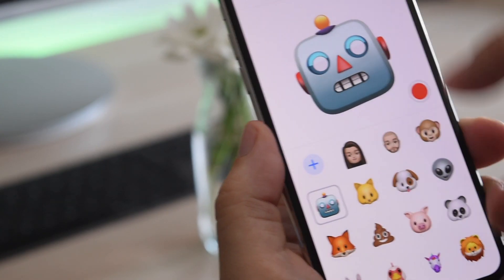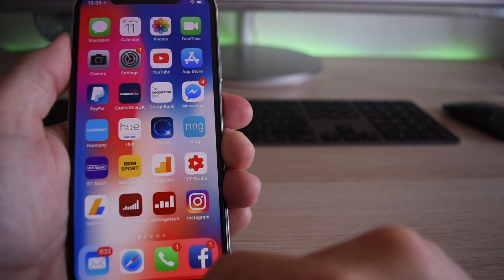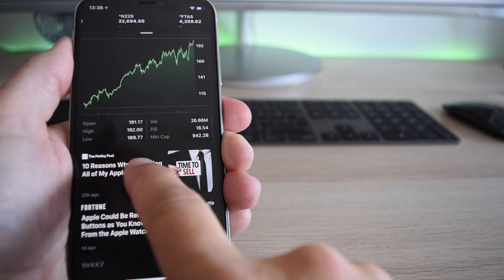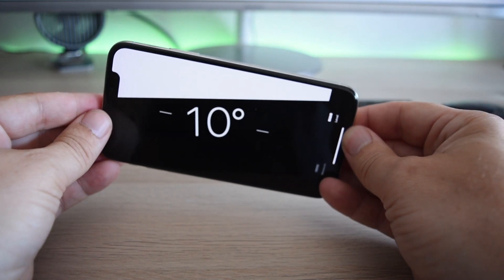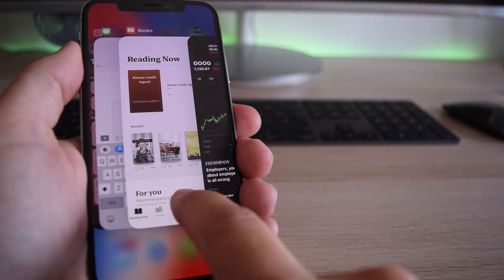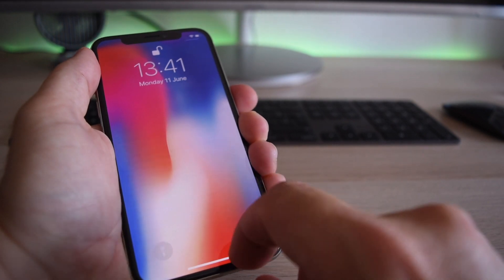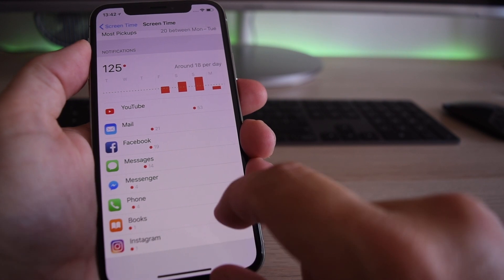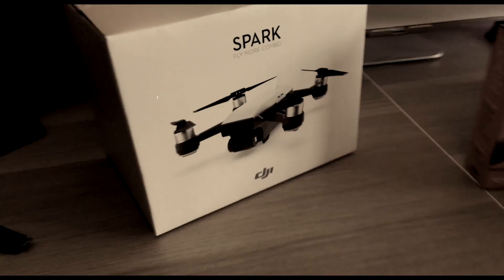One Week with Apple iOS 12 Beta 1 - Here are some of the Best Bits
So the first week with the new Beta software is almost over, here are some of the best bits!